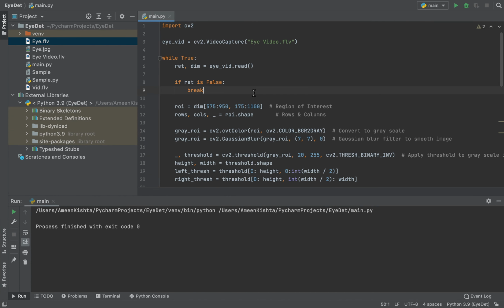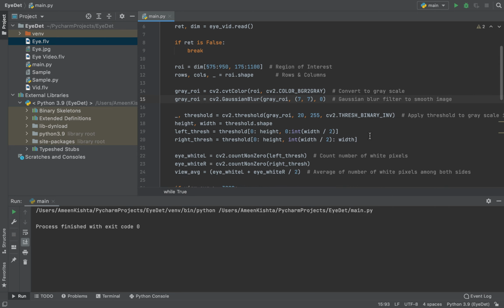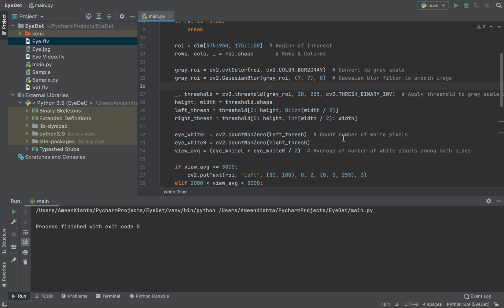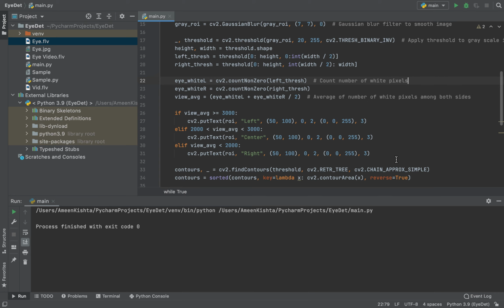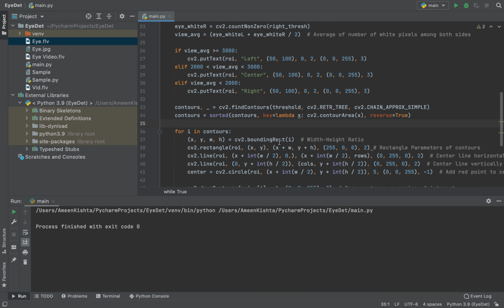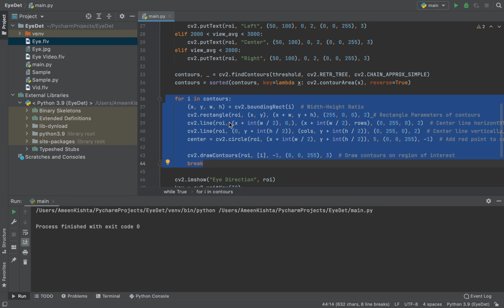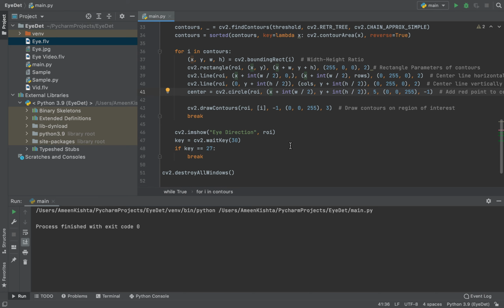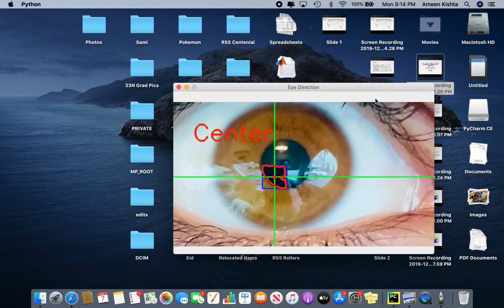EE 475 Final Project Video